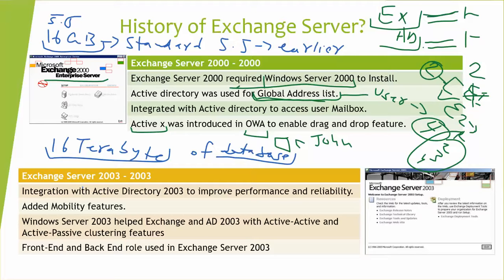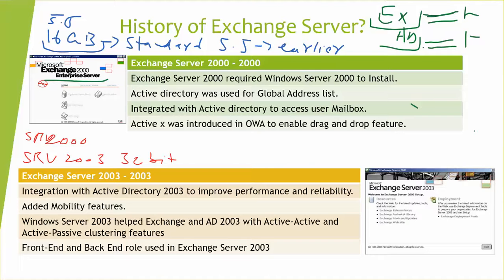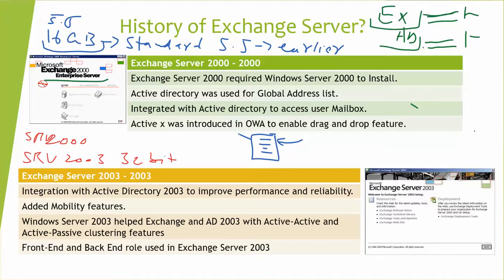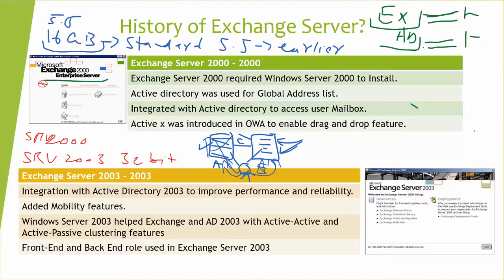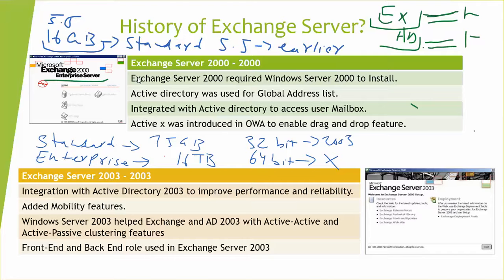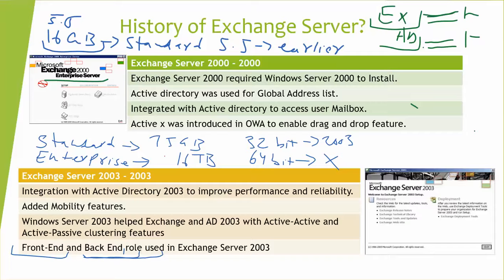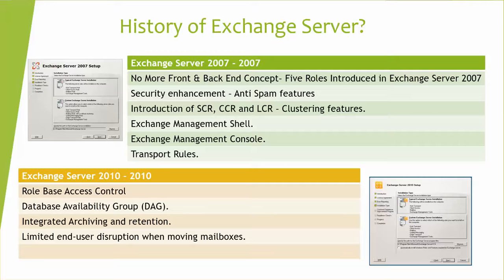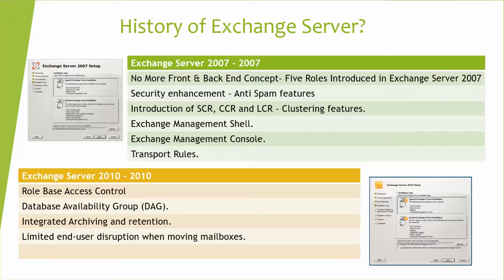History of Exchange Server Part 2